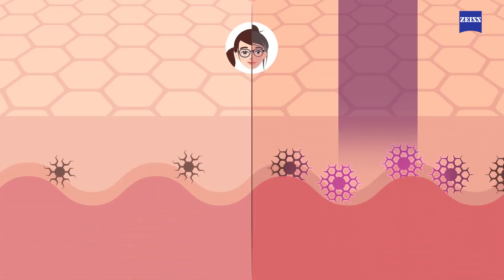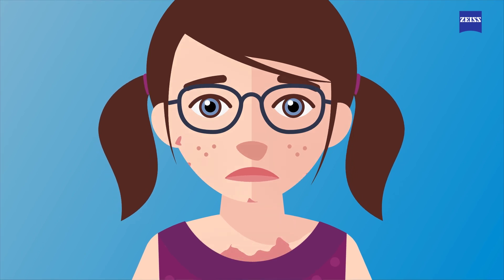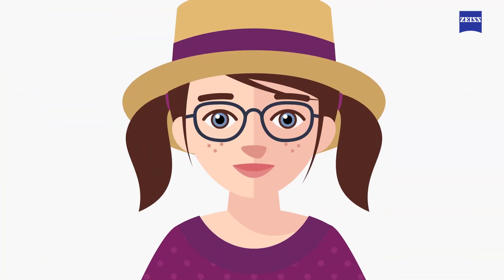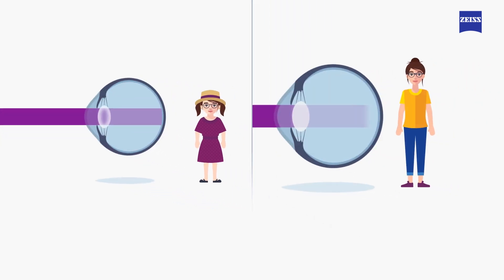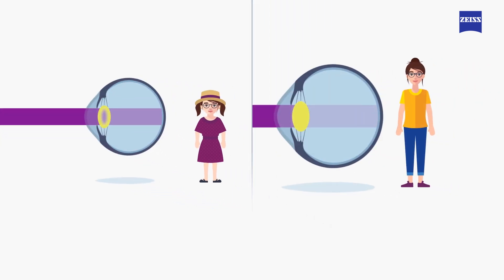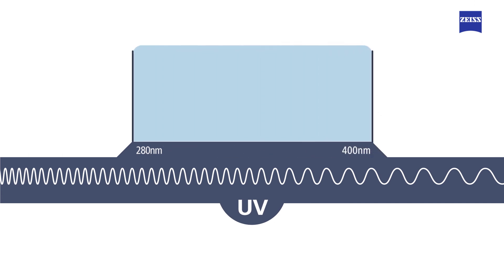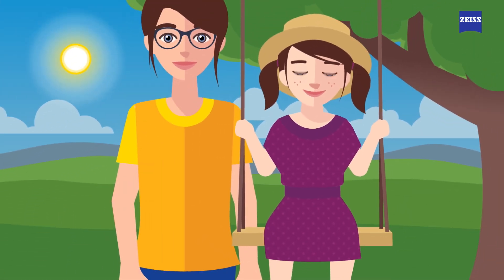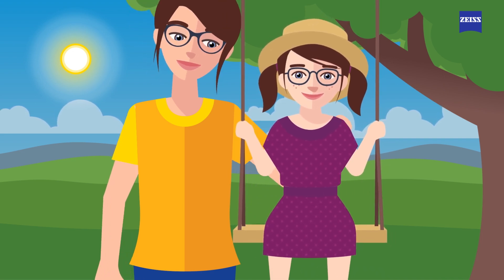Why Kids Need Extra UV Protection for Their Eyes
Kids's eyes are more susceptible to harmful ultraviolet radiation. Find out why children need added protection from harmful UV rays and how you can best protect them.

to find out more.